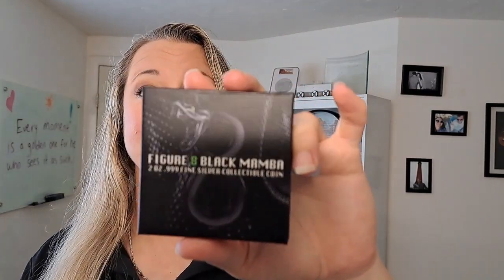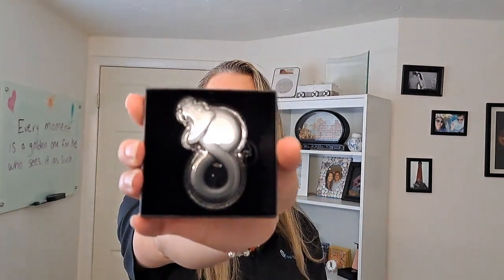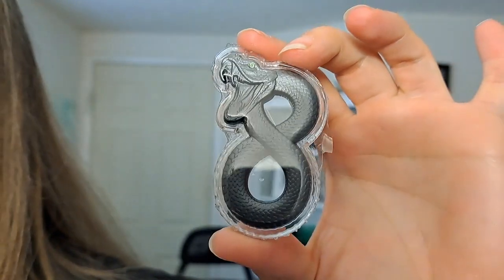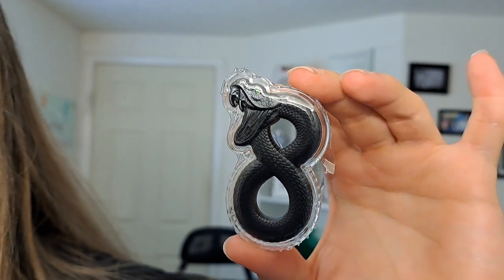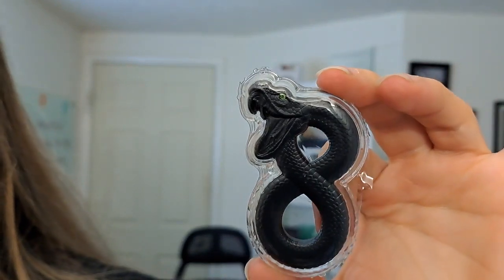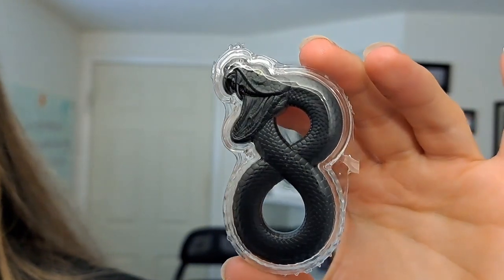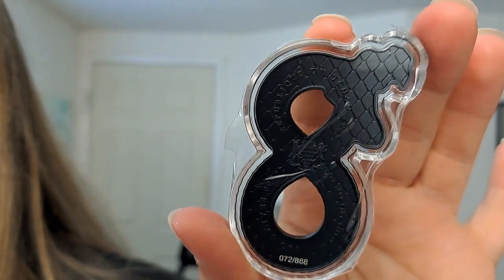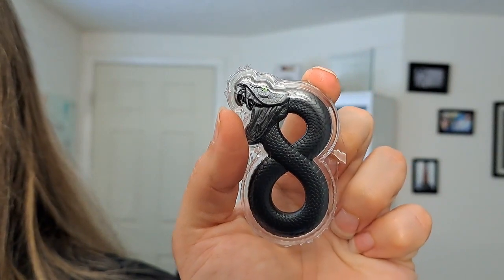2023 Chad 2oz Silver Black Mamba Snake High Relief Coin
.. OR if you would like to take it a step further and earn commissions by promoting your very own Quick Silver business simply get back to the person who shared this video with you and ask them what your first step to getting started is.

HAVE QUESTIONS?